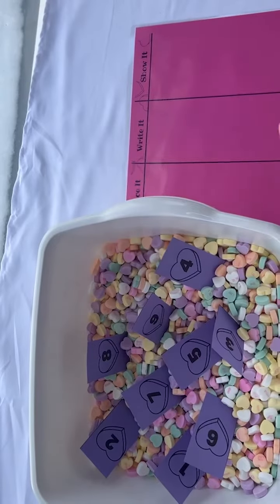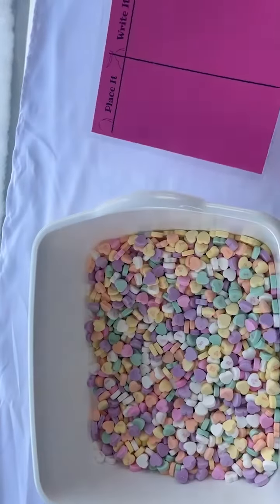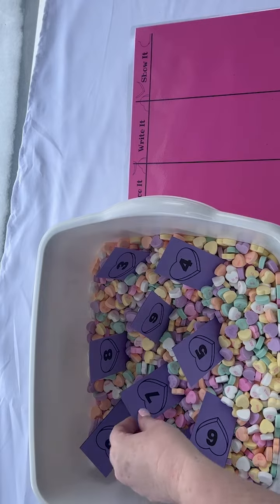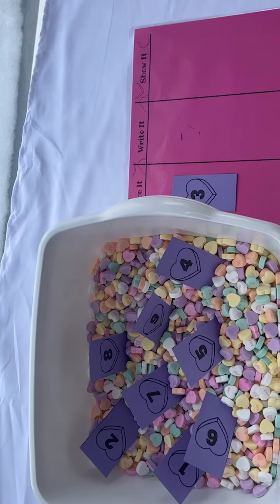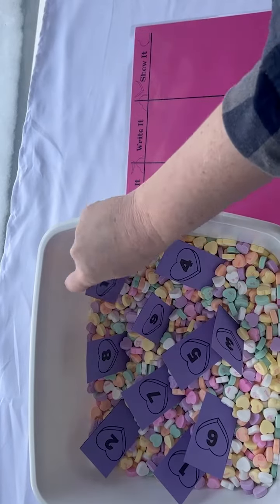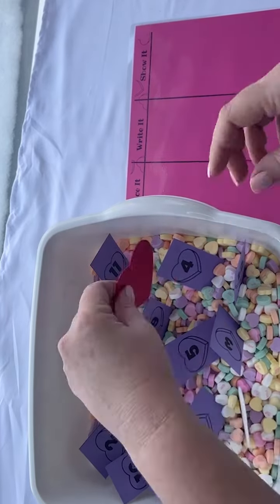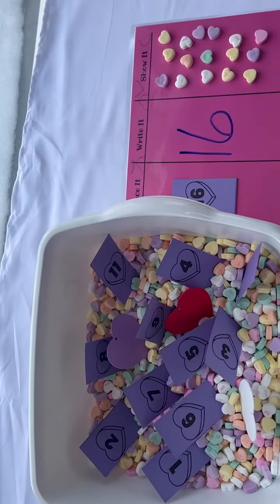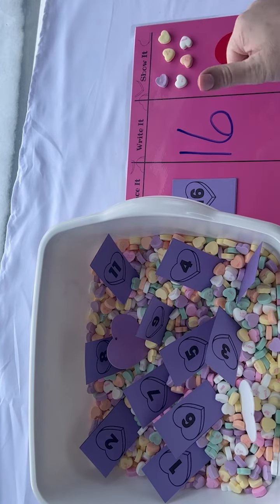Hands On Math Activities: Place Value Sensory Bin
Are you looking for hands on math activities for your students?  This Valentine's Day sensory bin is so fun and easy AND it helps kids practice numbers, counting, writing, and place value.

I've used conversation hearts as sensory bin filler, but you could easily use dry red beans, pom poms, or any other filler you'd like.

It's fun, it's easy, and it's educational.  Can you ask for more?

All music by Ben Sound